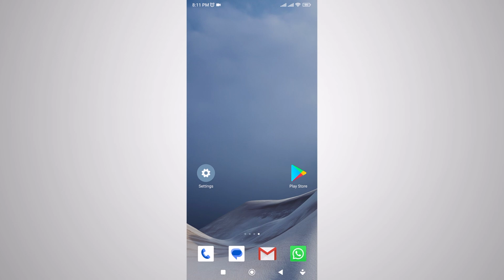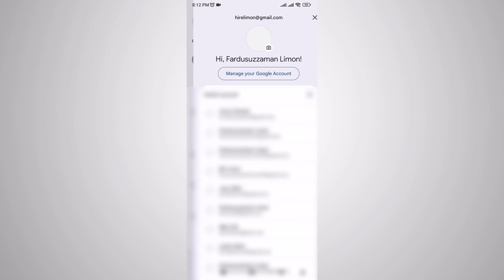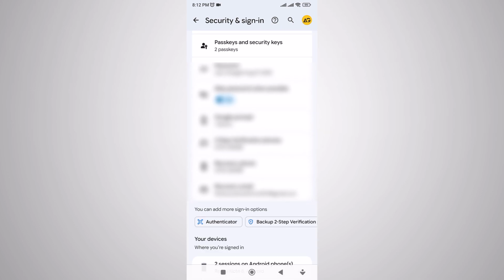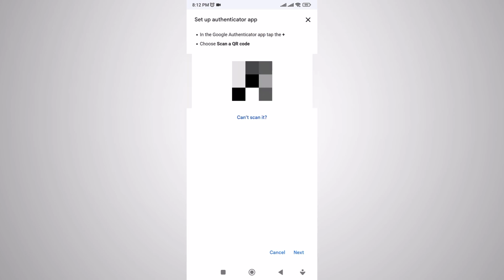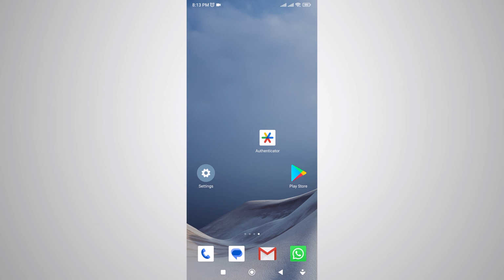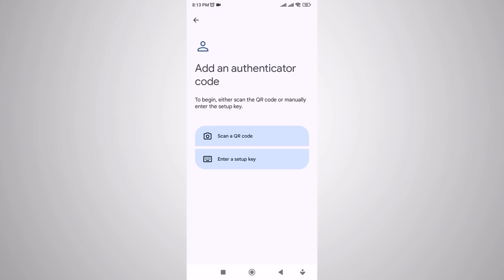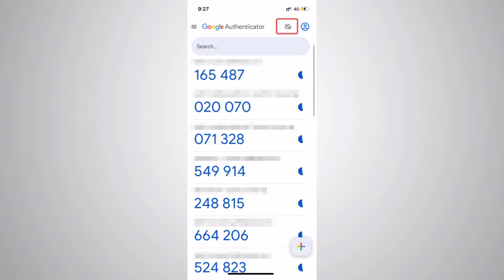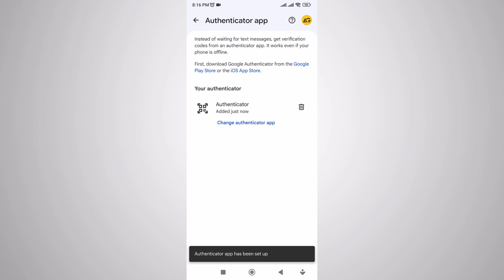How To Get Verification Code From Google Authenticator App 2026 - Google Authenticator Setup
How To Get Verification Code From Google Authenticator App 2025 - Google Authenticator Setup

Learn how to get a verification code from the Google Authenticator app in 2025 with this easy step-by-step guide. Whether you're setting up two-factor authentication for the first time or need help finding your Google Authenticator setup key, this tutorial covers everything. Discover how to set up Google Authenticator, use the app correctly, and access your Google Authenticator code anytime you need it. If you’ve been wondering how to get a verification code from Google Authenticator app 2025 or how to find the Google Authenticator setup key, this guide is for you. Perfect for anyone looking to improve account security using Google Authenticator.